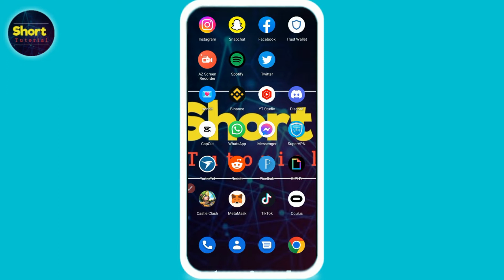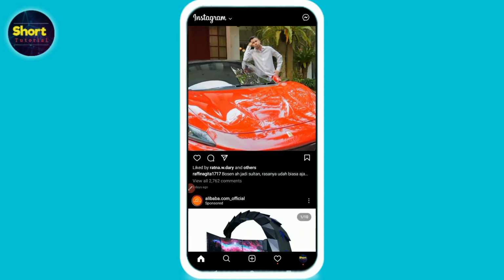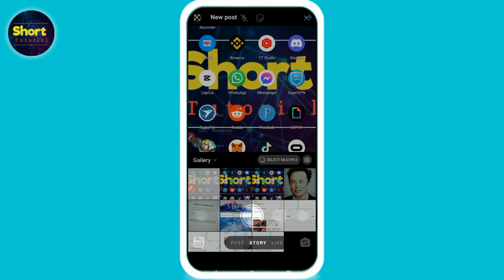How to do a reel in Instagram (Easy Method)